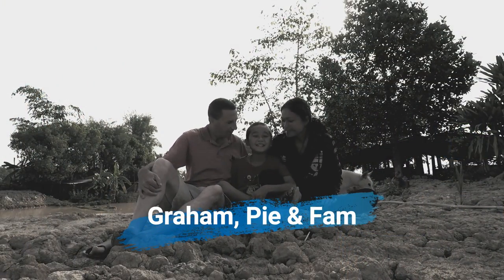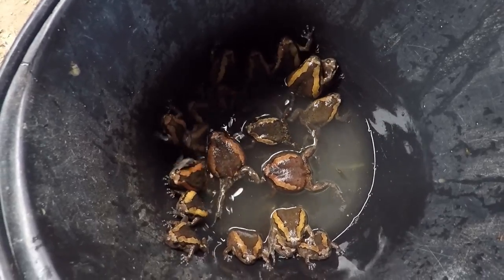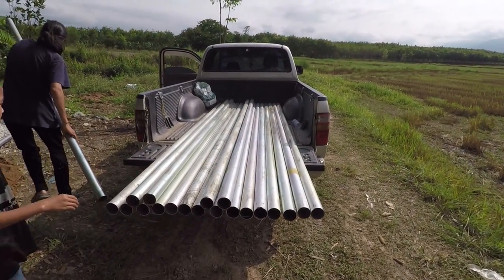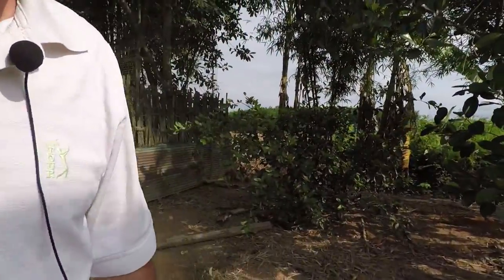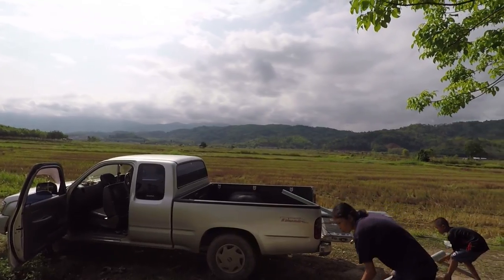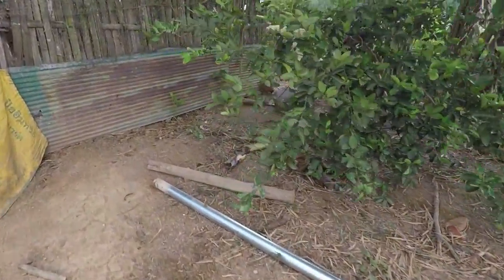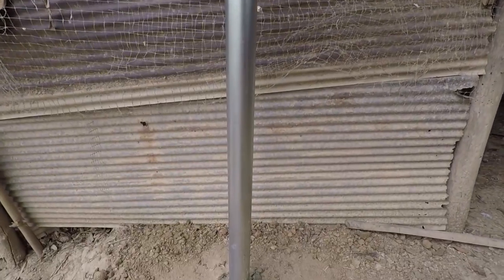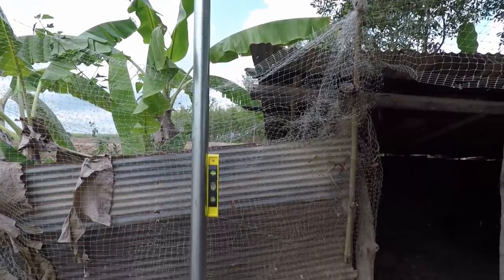Installing the Fencing Posts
Things move along quicker than we thought so today we're installing the fencing posts.

The guy came early in the morning and drilled all the post holes and the aggregate, sand and cement turned up.  We've got 22 poles; we're waiting on the other 10 but that's enough to get on with.

Watch the progress unfold in today's vlog!